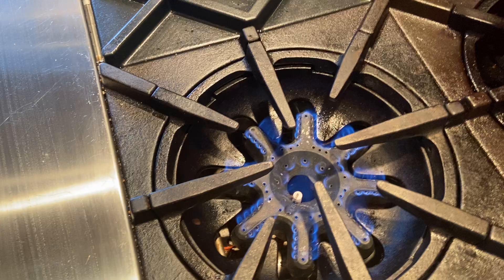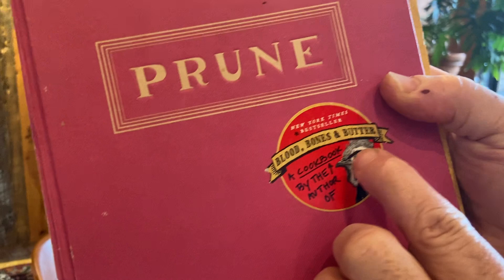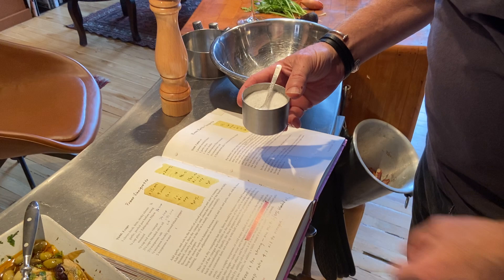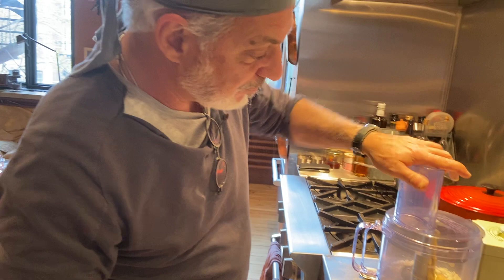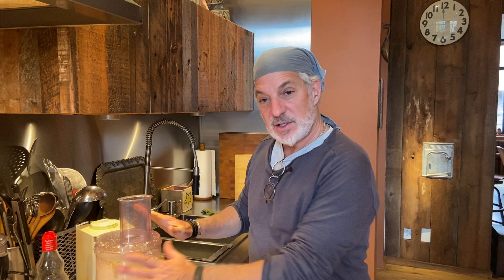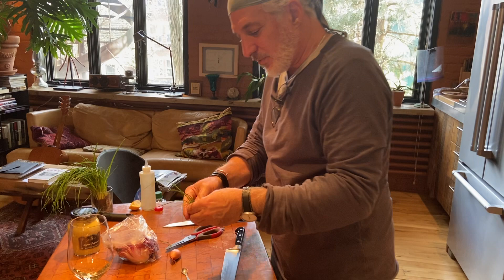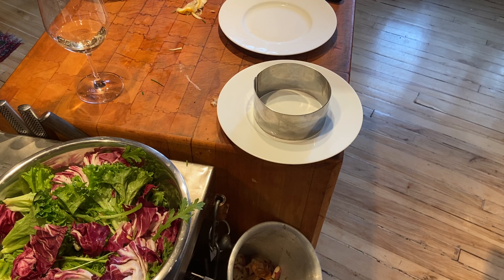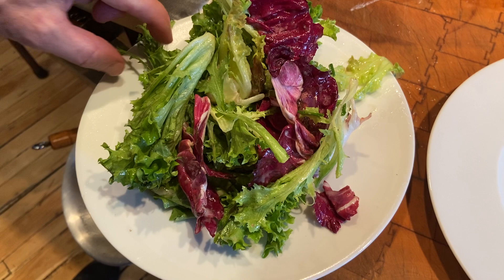Salad & French Vinaigrette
You may need to up your salad game.  I did and I feel much better about myself now. Gabrielle Hamilton helped. Thank you Chef.